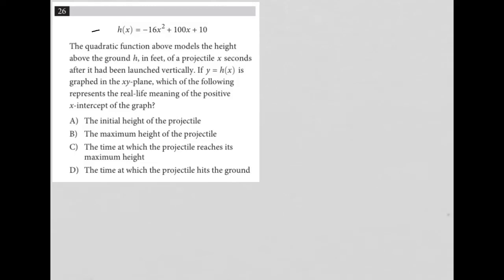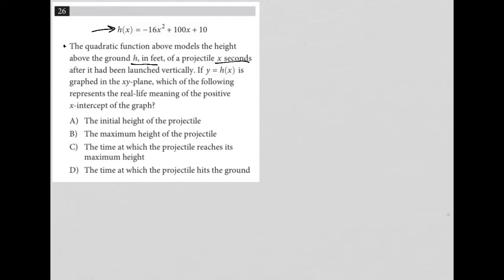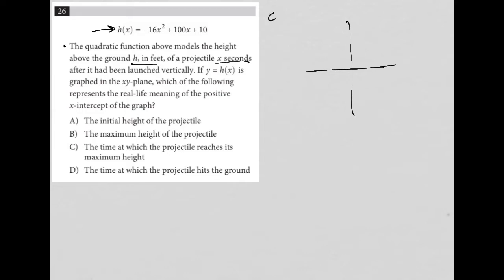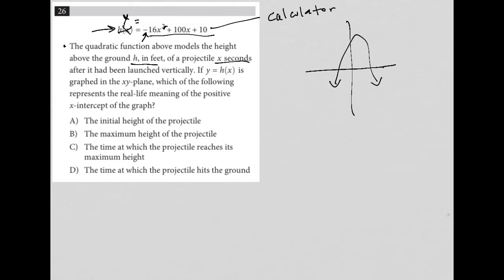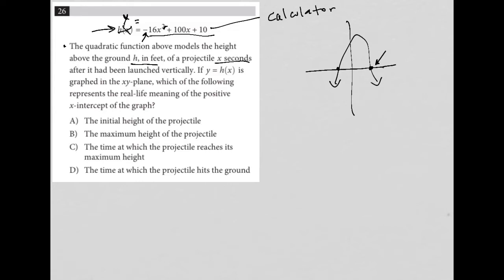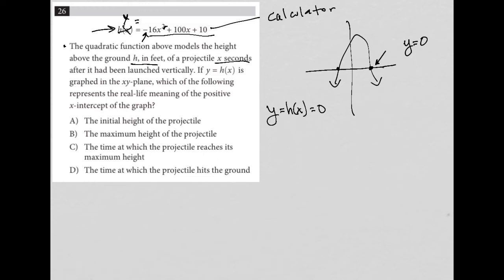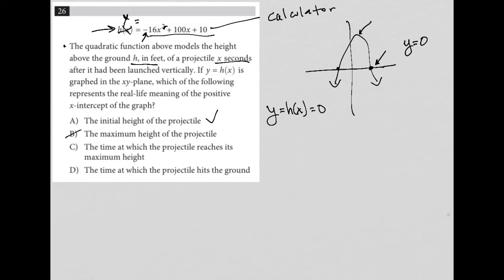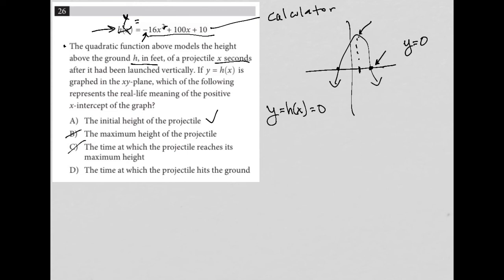h(x) = -16x^2 + 100x + 10. The quadratic function above models the heights above the ground h....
Official SAT Practice Test 9, Section 4, Question 26:

h(x) = -16x^2 + 100x + 10

The quadratic function above models the heights above the ground h, in feet, of a projectile x seconds after it had been launched vertically.  If y = h(x) is graphed in the xy-plane, which of the following represents the real-life meaning of the positive x-intercept of the graph?